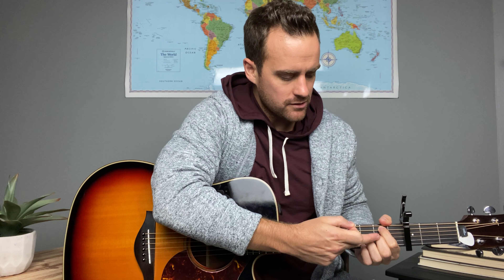Mary Did You Know? || Acoustic Guitar Lesson/Tutorial [EASY]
Acoustic guitar tutorial/lesson for the song Mary Did You Know by numerous artists!

---ADDITIONAL AND RELATED ACOUSTIC TUTORIALS---

**TUTORIAL BREAKDOWNS ON EASY BEGINNER CHORDS:**

**ACOUSTIC GUITAR TIPS & TRICKS**